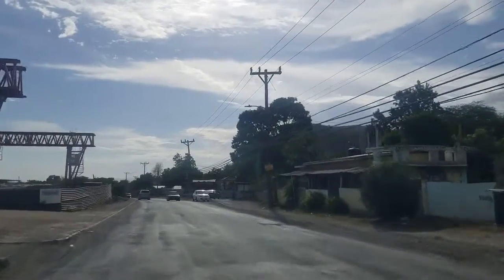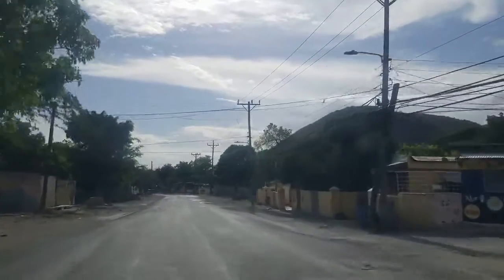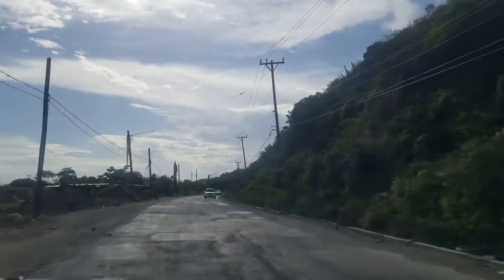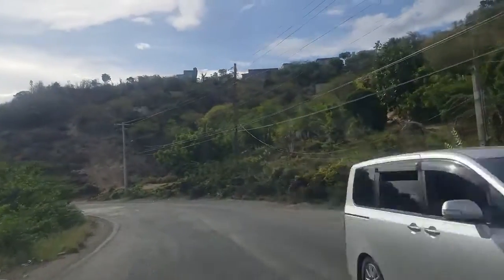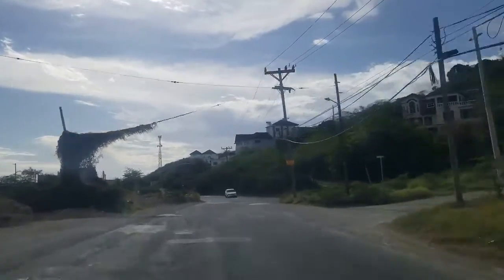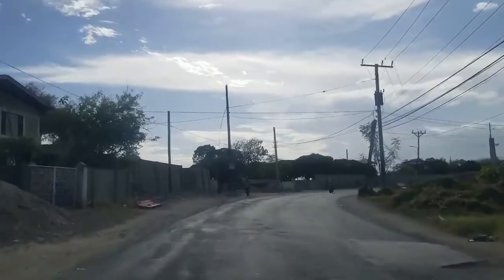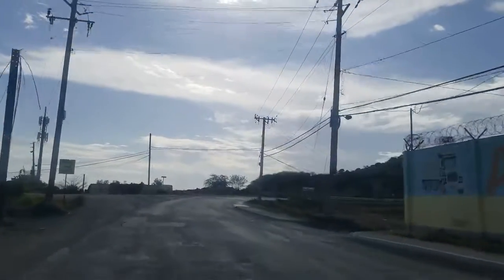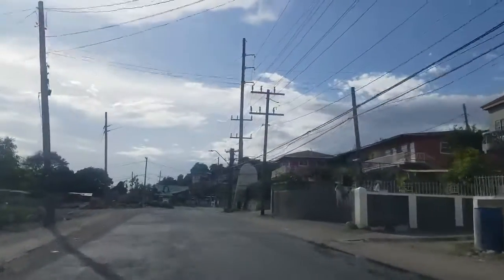Construction St Thomas Highway Jamaica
A narrated driving tour on the Southern Coastal Highway Jamaica